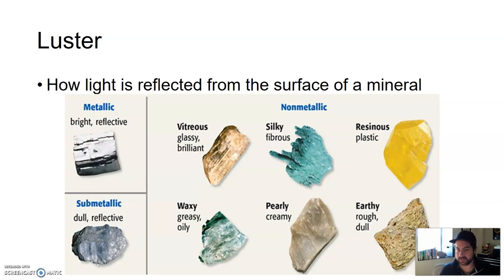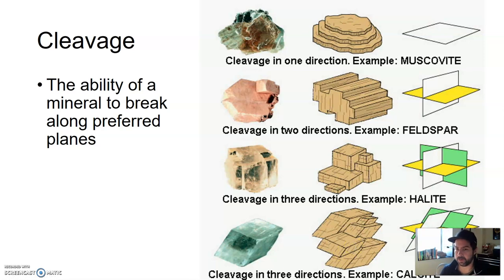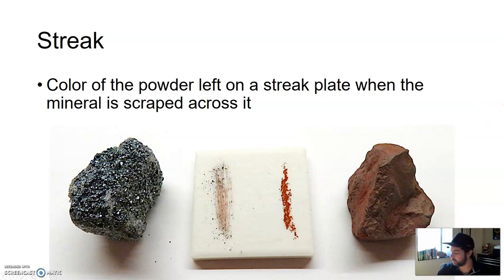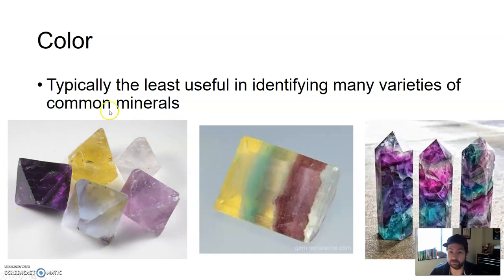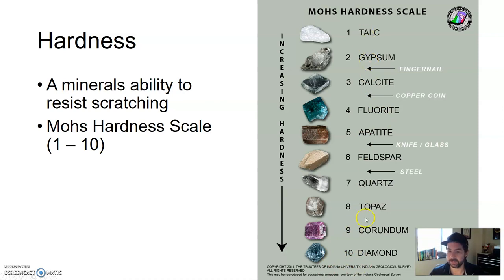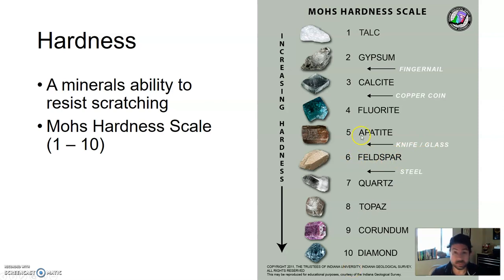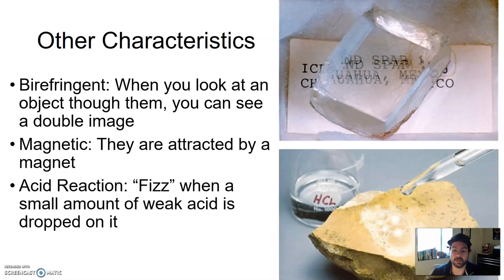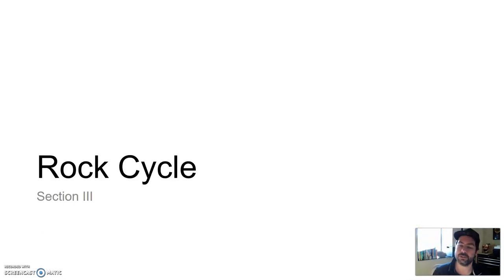GLG110IN Lecture - Unit 5 Section 2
Mineral Characteristics